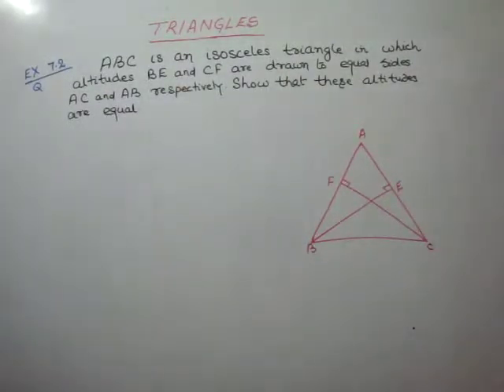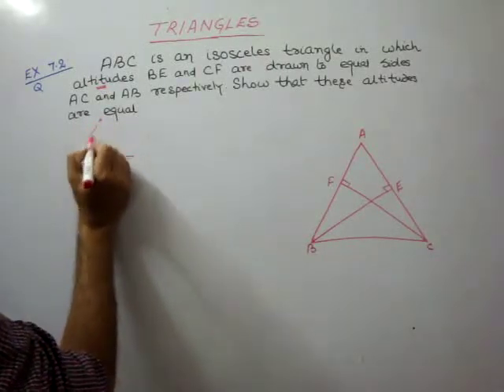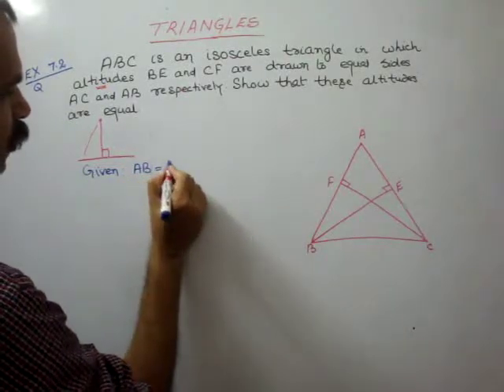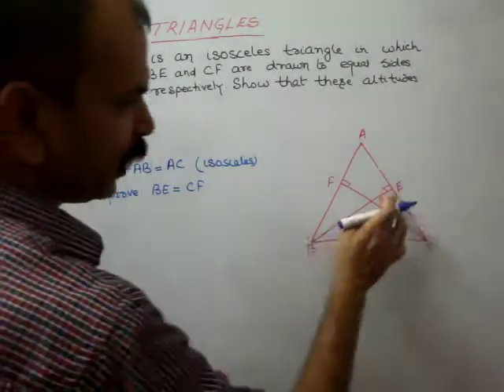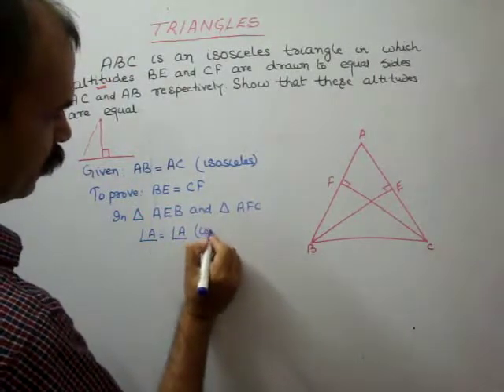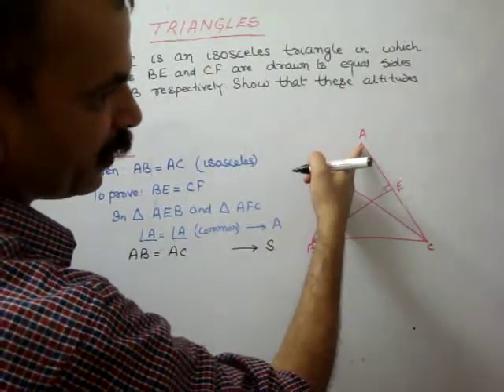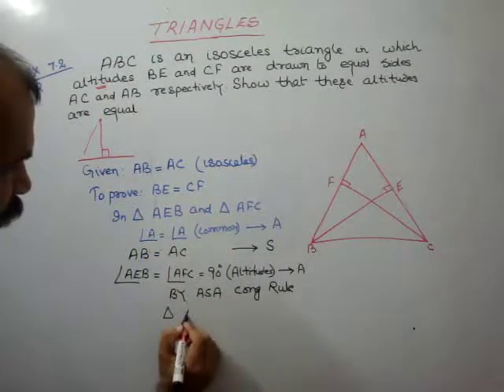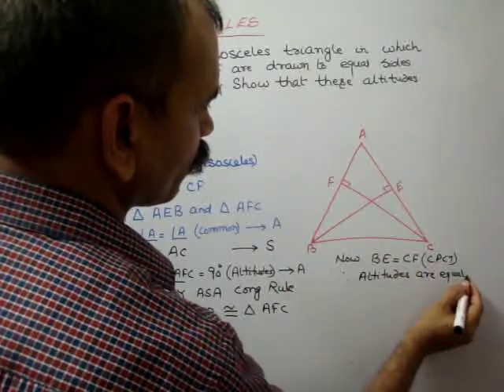CBSE CLASS 9 CH 7. TRIANGLES (EX 7.2 Q 3 & 4)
KEEP YOUR BOOKS ASIDE